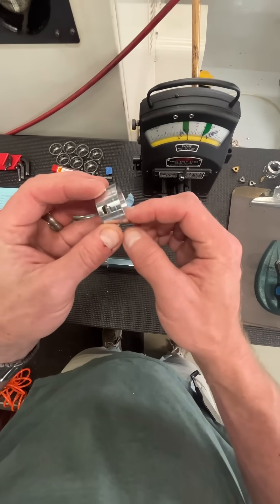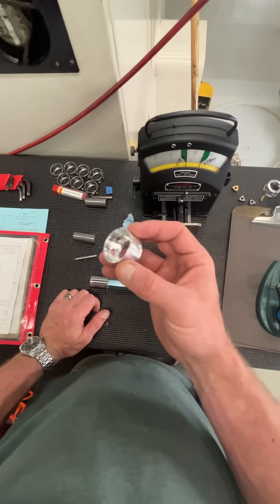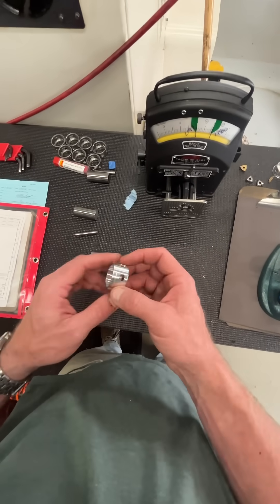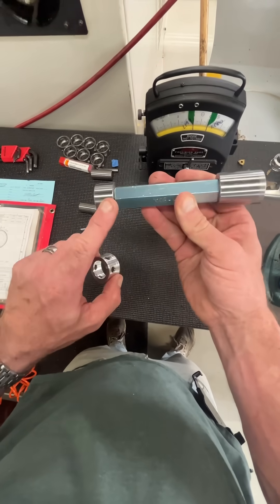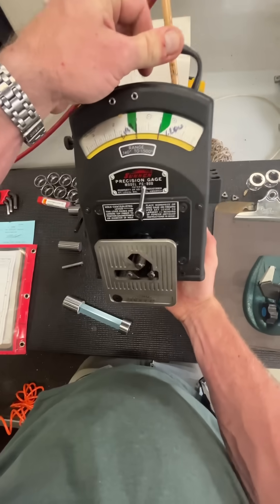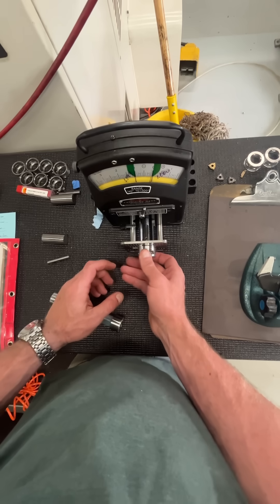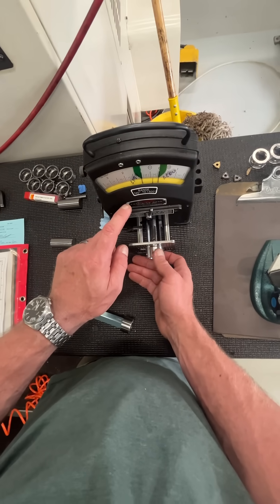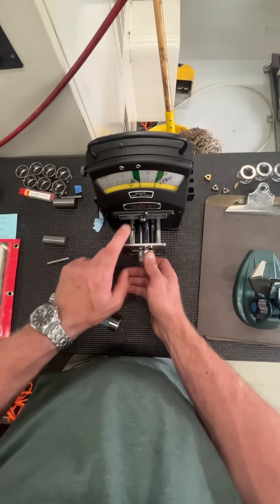Quality control is of utmost importance in a machine shop 😎🇺🇸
In this video we briefly discuss bore gages and tight tolerance features.